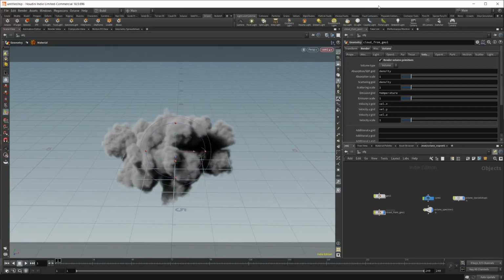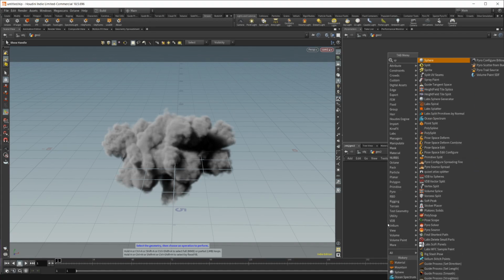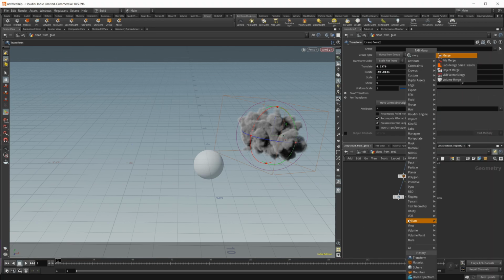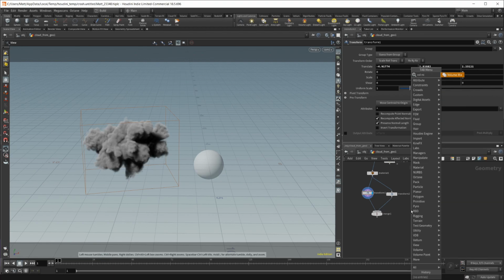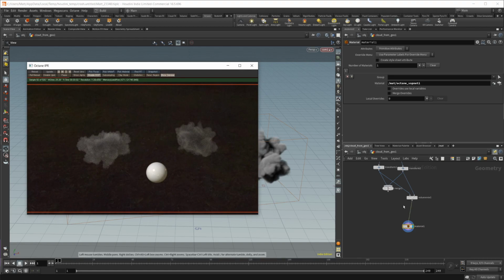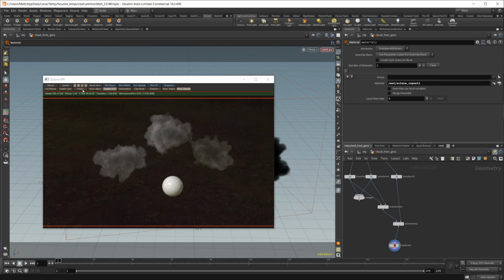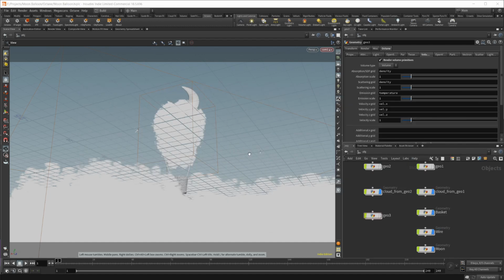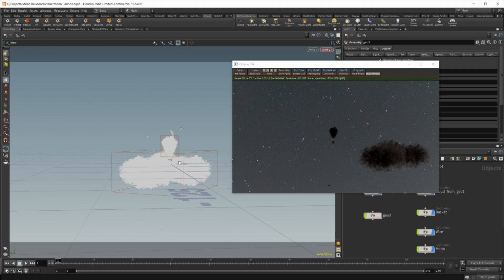Octane Has Issues with Volumes | Houdini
Octane has some major issues with volumes. It is important to understand these issues when you are deciding which render engine to use. Whatever the issue is with Octane and volumes, I hope they get it figured out.